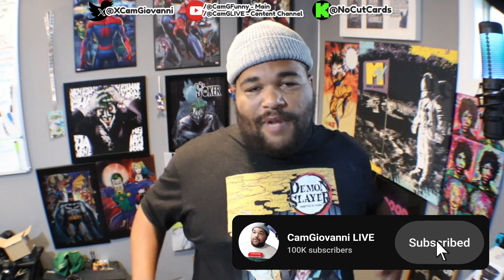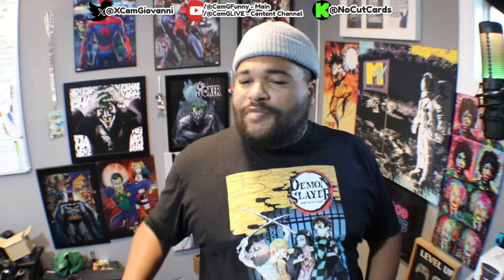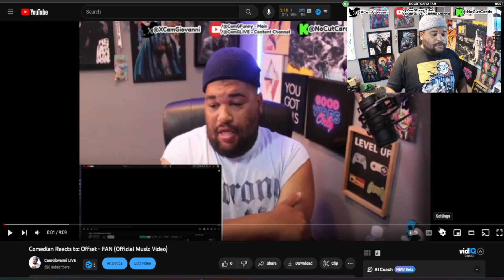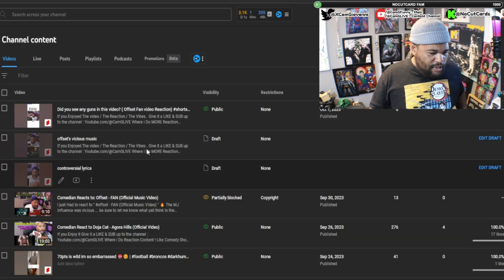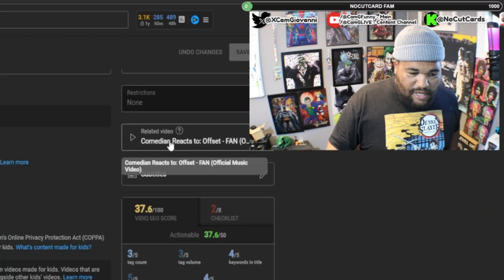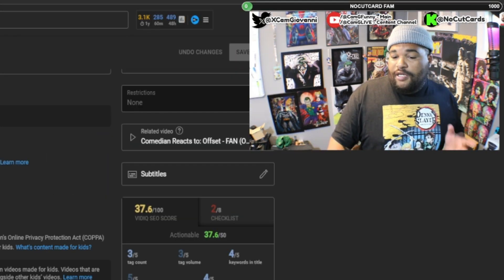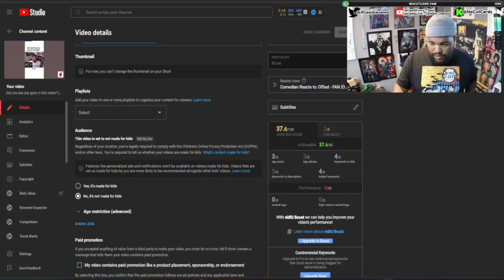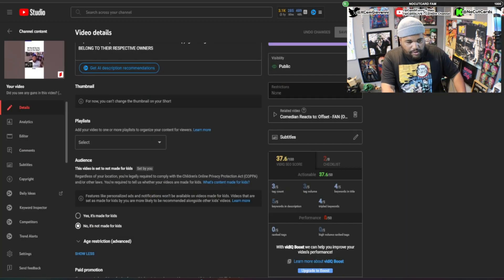How to Link to Long form Content! ( SIMPLE & EASY VERSION)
Linking your shorts should be a breeze after you watch this !

Where i Do MORE  Reaction Content !

🔴 YouTube.com/@CamGFunny
🟣 Twitch.tv/iCamGiovanni

Comedian | Funny Reactions | Relatable Content | Viral YouTube Shorts |